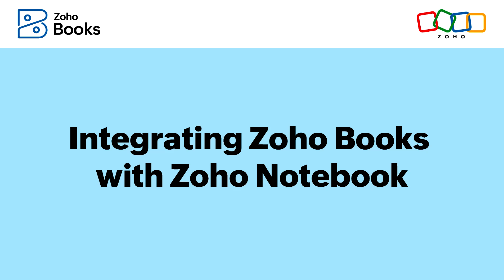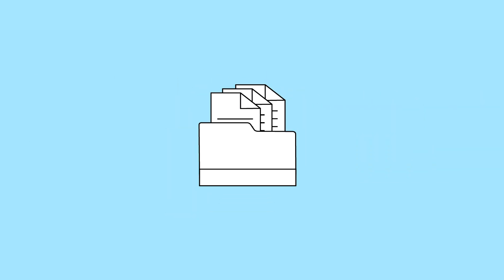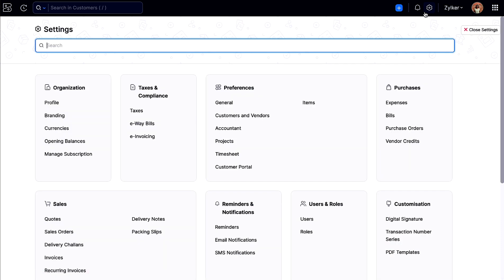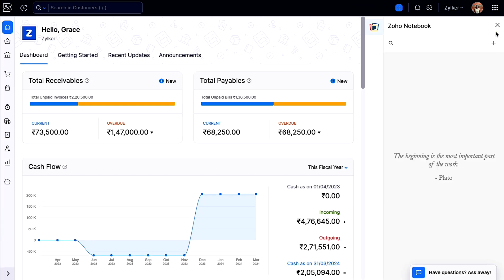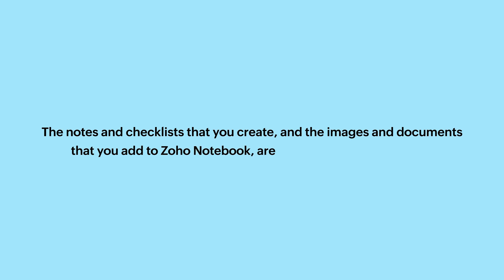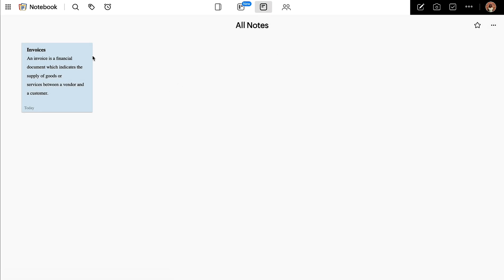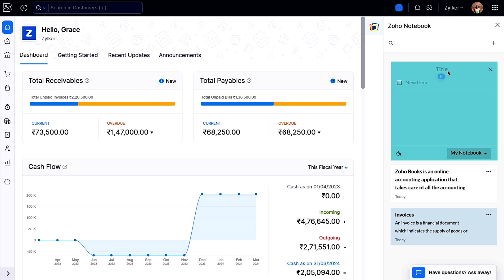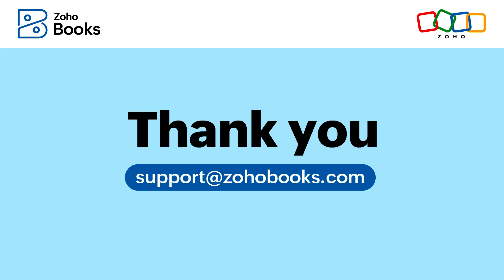Integrating Zoho Books with Zoho Notebook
In this video, we will see how to integrate Zoho Books, an online accounting software to Zoho NoteBook, a note-taking application, to note down and organize everything in a single place.